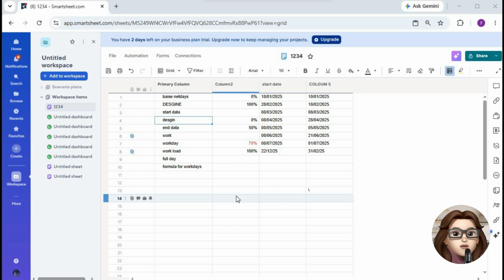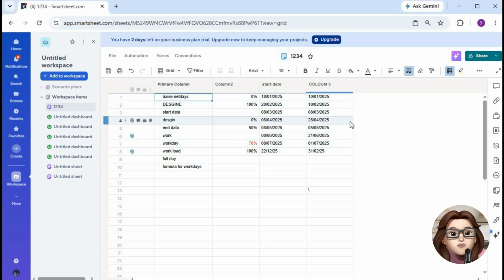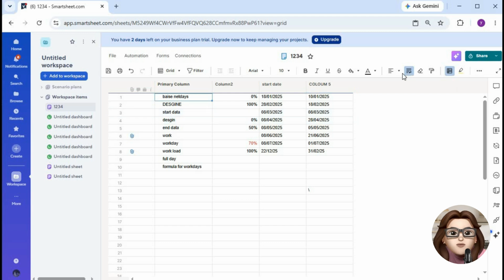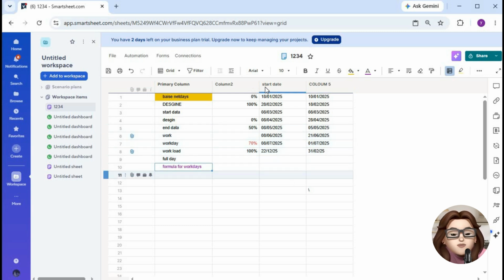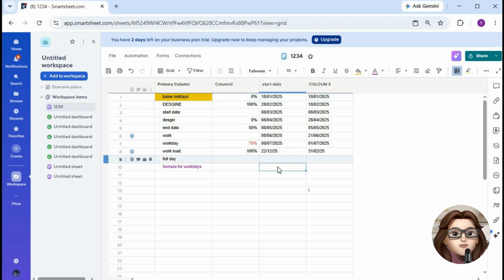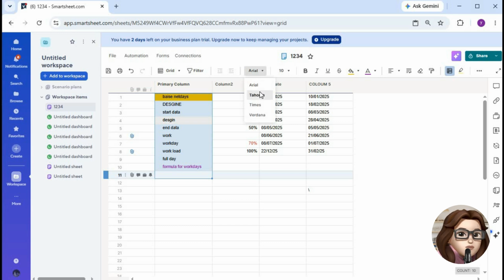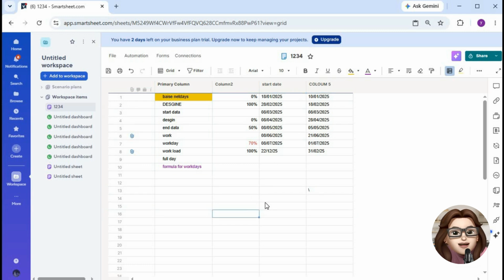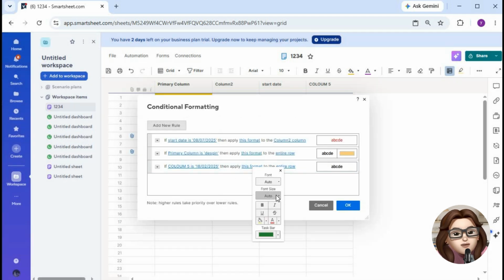How To Format Cells And Text In Smartsheet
Want to make your Smartsheet more organized and easier to read? In this step-by-step Smartsheet tutorial, you'll learn how to format cells and text in Smartsheet using built-in formatting tools. Whether you're creating project plans, task trackers, budgets, reports, or dashboards, this guide will show you how to customize the appearance of your sheets to improve readability and present your data more professionally.

Smartsheet provides a variety of formatting options that let you customize cell backgrounds, font styles, text colors, alignment, number formats, borders, and more. Proper formatting helps highlight important information, improve team collaboration, and make large spreadsheets easier to understand. Combined with conditional formatting and consistent design, these tools can significantly improve the overall look and usability of your projects.

In this video, we'll walk through the complete process of formatting cells and text in Smartsheet. You'll learn how to select cells, change fonts, apply bold, italic, and underline styles, adjust text and background colors, align content, format numbers and dates, and create a clean, professional spreadsheet.

We'll also explain the different formatting options available in Smartsheet, including:

• Font formatting
• Bold, italic, and underline
• Text color
• Cell background color
• Horizontal and vertical alignment
• Number formatting
• Date formatting
• Conditional formatting

Additionally, you'll discover practical situations where formatting is useful, such as:

• Project management
• Task tracking
• Budget planning
• KPI reporting
• Executive dashboards
• Team collaboration
• Business reports
• Status tracking

We'll also cover best practices for formatting spreadsheets. You'll learn how to use consistent fonts and colors, highlight only important information, avoid excessive formatting, create readable layouts, organize data logically, and use conditional formatting to automate visual indicators.

Throughout the tutorial, we'll discuss practical examples such as:

• Highlighting overdue tasks
• Formatting project status columns
• Creating professional reports
• Improving budget spreadsheets
• Organizing project schedules
• Designing executive dashboards
• Enhancing spreadsheet readability
• Standardizing business documents

You'll also learn common mistakes beginners make, such as using too many colors, applying inconsistent formatting, choosing difficult-to-read fonts, overlooking alignment settings, or relying on manual formatting instead of conditional formatting where automation would be more effective. Understanding these best practices will help you create polished and professional Smartsheet solutions.

We'll also explain the difference between manual formatting, conditional formatting, number formatting, date formatting, and cell styling so you know which option is best for different spreadsheet tasks.

This tutorial is perfect for Smartsheet beginners, project managers, business professionals, operations teams, analysts, consultants, administrators, and anyone who wants to create clean, professional, and easy-to-read spreadsheets.

In this video, you'll learn:

• How to customize fonts, colors, and alignment
• How to format numbers and dates
• Best practices for spreadsheet formatting
• How to improve readability and organization
• Common formatting mistakes to avoid
• Tips for creating professional Smartsheet sheets
• How to present project data more effectively

By the end of this tutorial, you'll know how to format cells and text in Smartsheet, organize your data professionally, and create spreadsheets that are both attractive and easy to understand.

This video shows you How To Format Cells And Text In Smartsheet! Watch this Video till the end to learn How To Format Cells And Text In Smartsheet.

Were you able to figure out How To Format Cells And Text In Smartsheet? Share this with your friends who want How To Format Cells And Text In Smartsheet.

Problem Solved in this Video-:

What Do you Think of How To Format Cells And Text In Smartsheet?